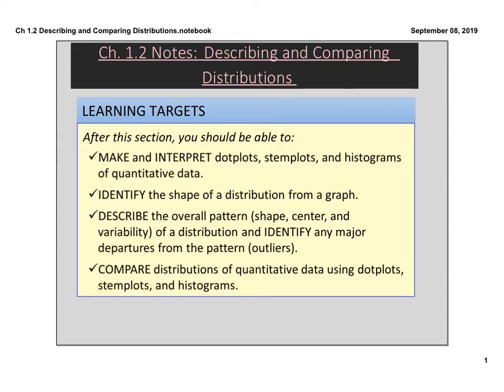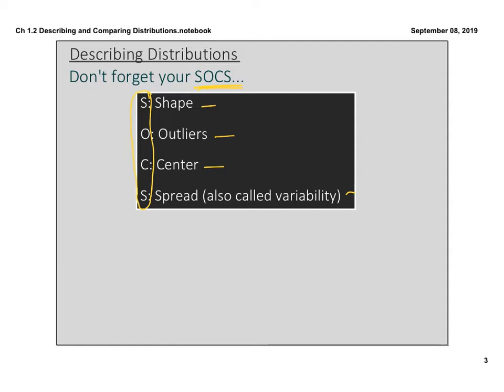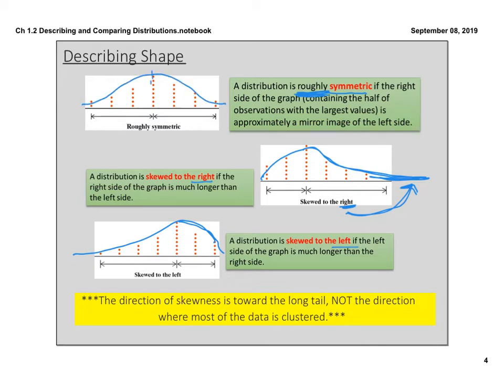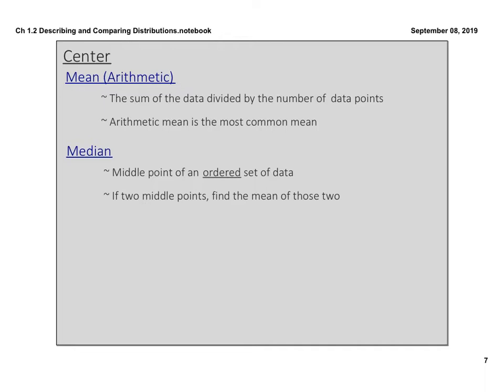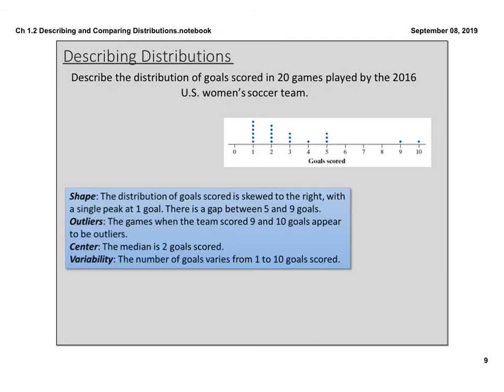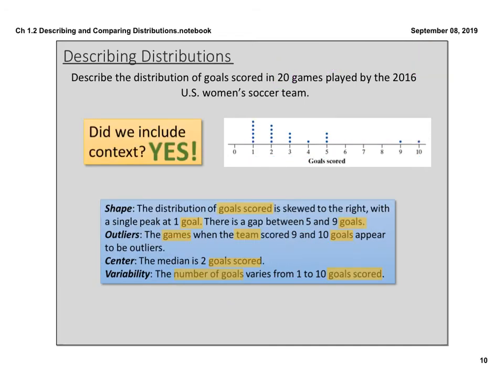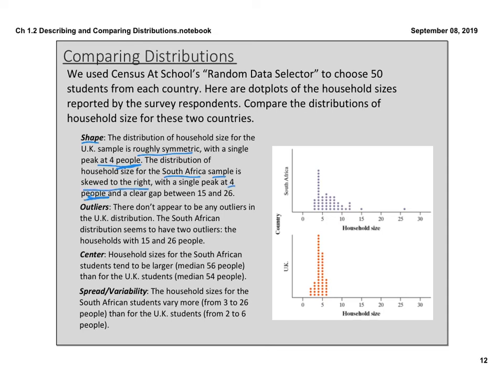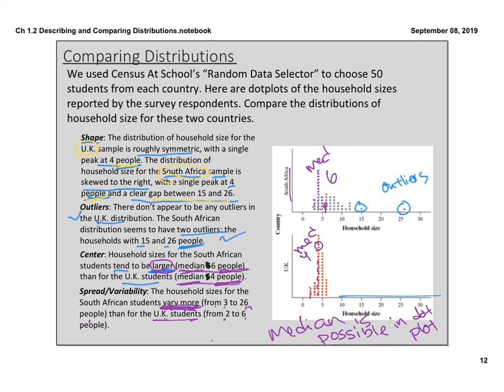Ch 1.2 Describing and Comparing Distributions